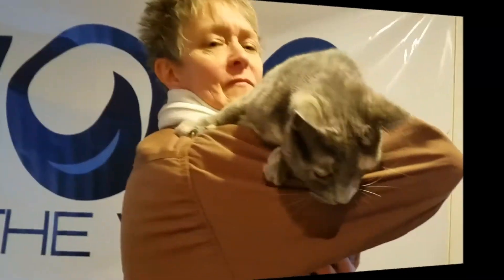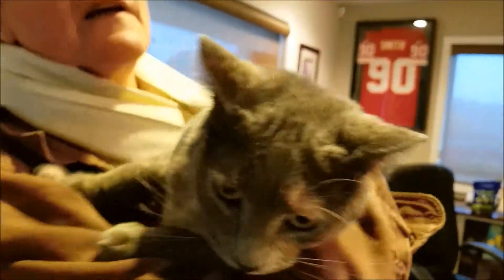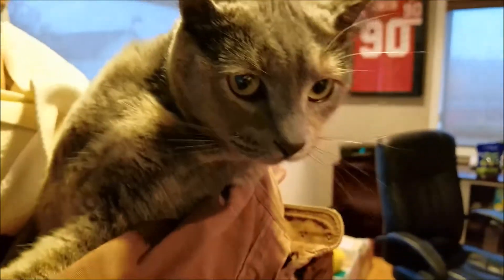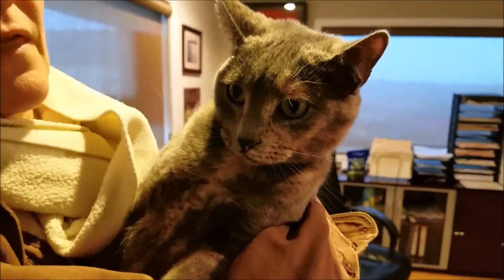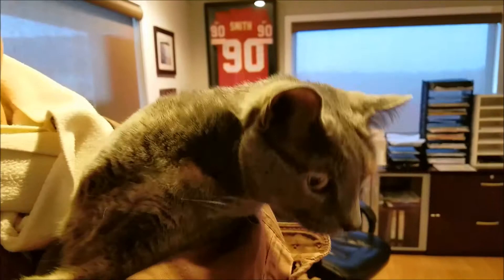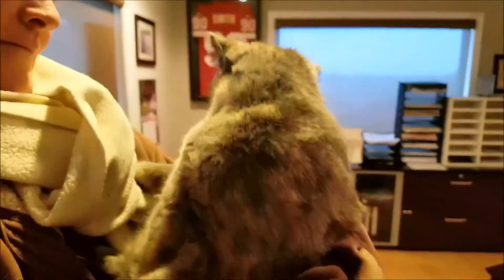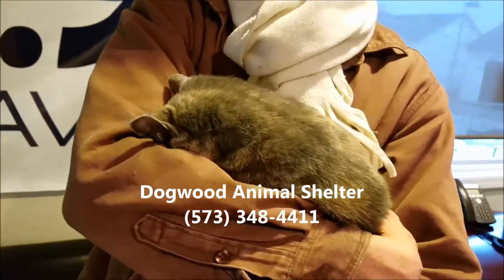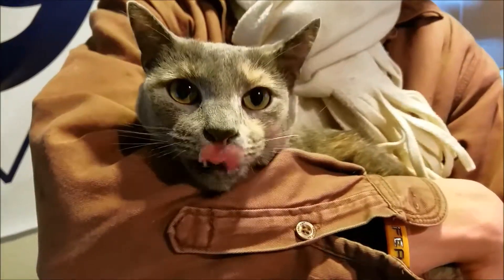Waggin Wednesday 11/15/17 - "Tortellini"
Each Wednesday, we feature a different pet from the Dogwood Animal Shelter seeking a forever home.